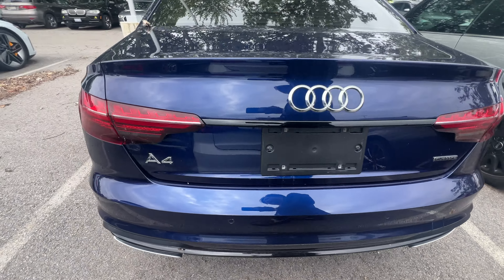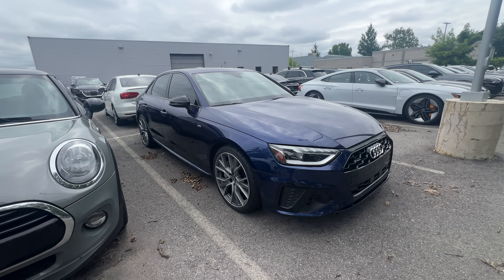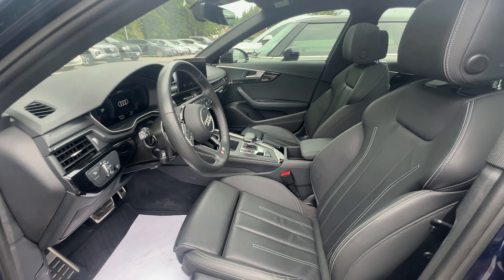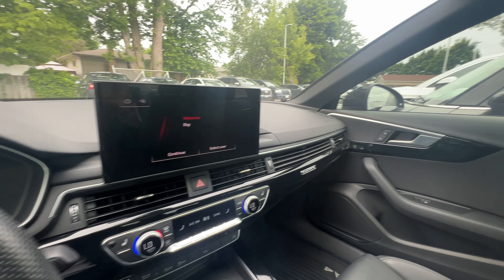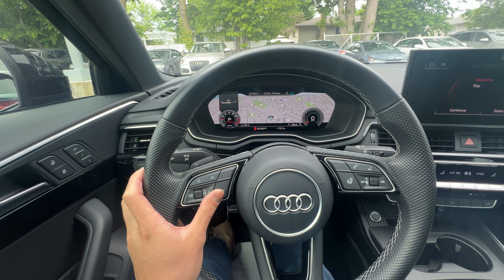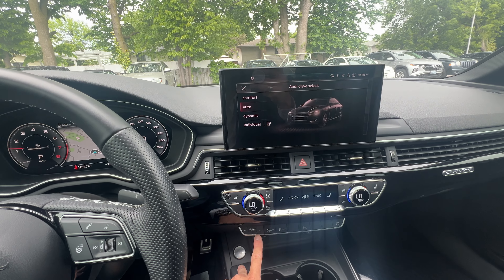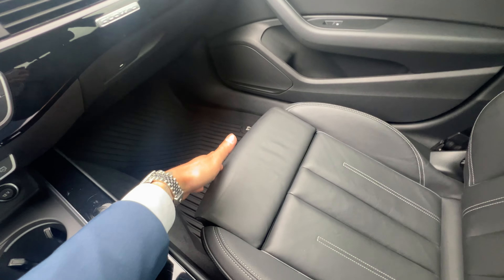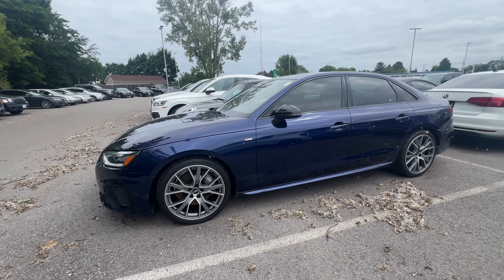2021 Audi A4 Progressiv Navarra Blue Quick Look